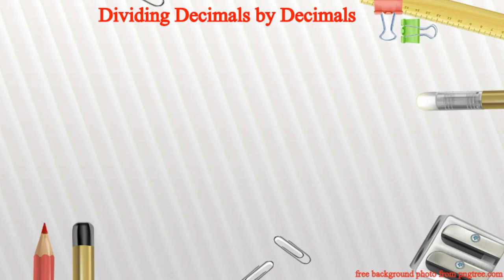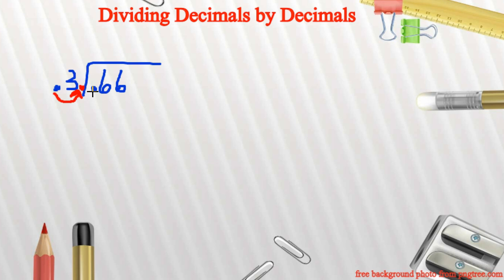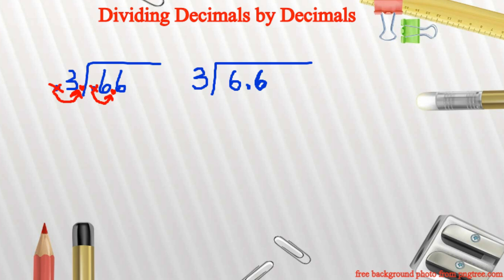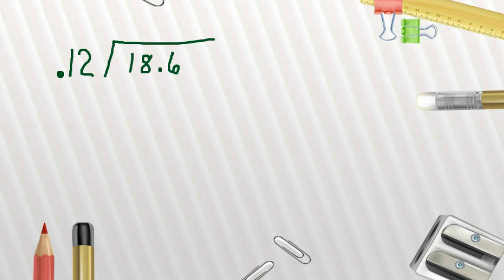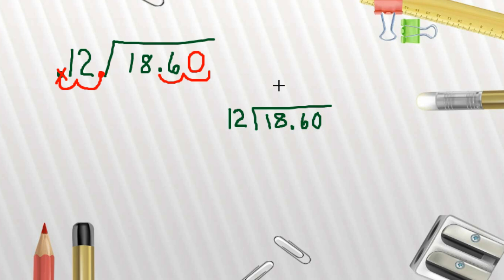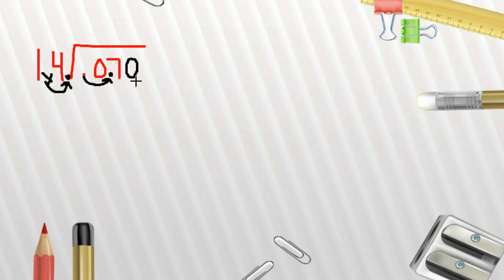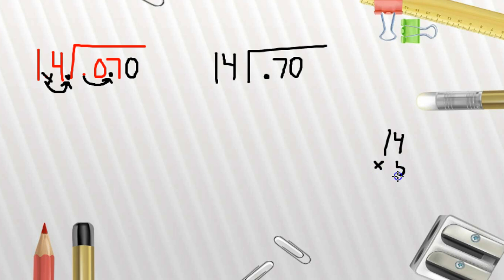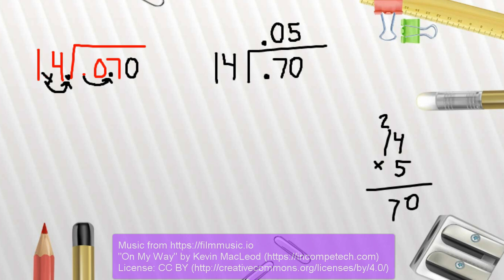Dividing Decimals by Decimals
A few quick examples of how to do division problems when both the dividend and divisor have decimals.  In other words, both numbers in the division problem have decimals.